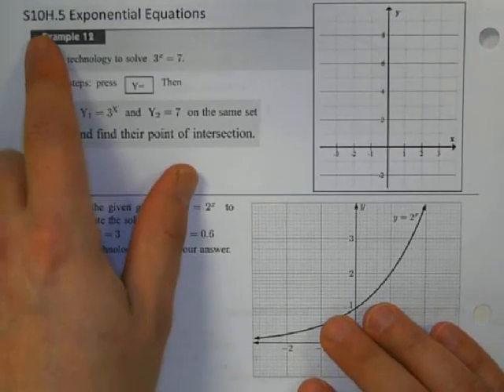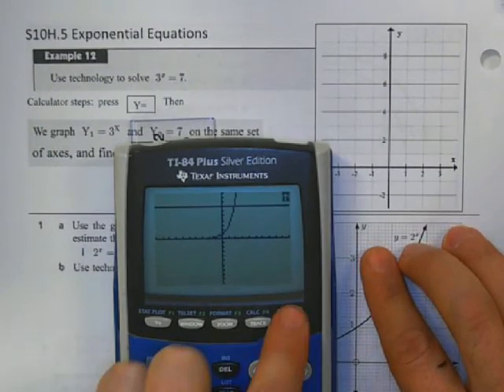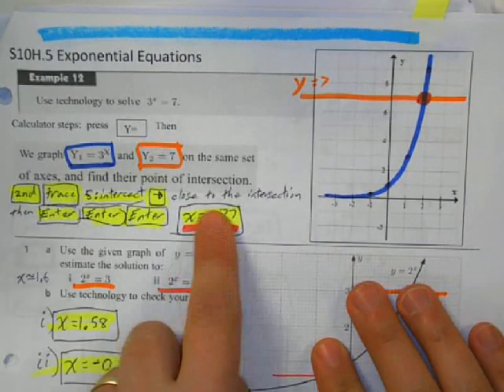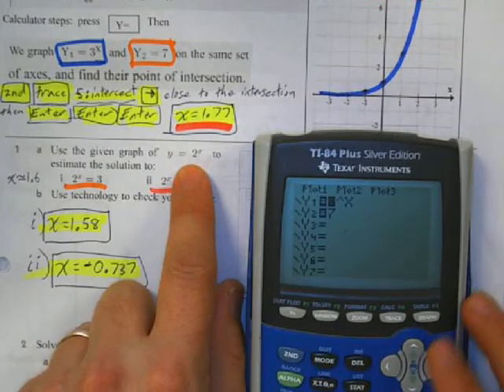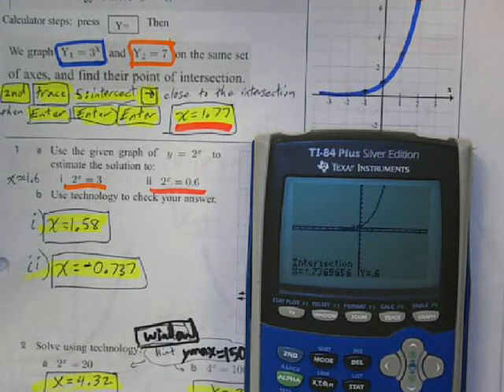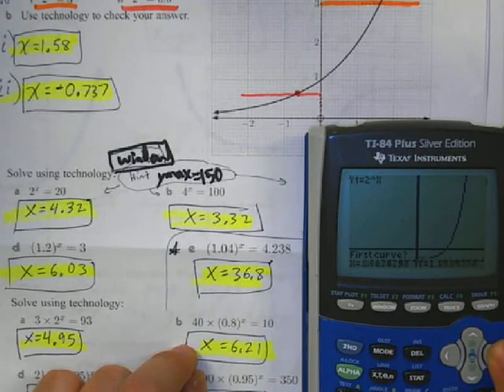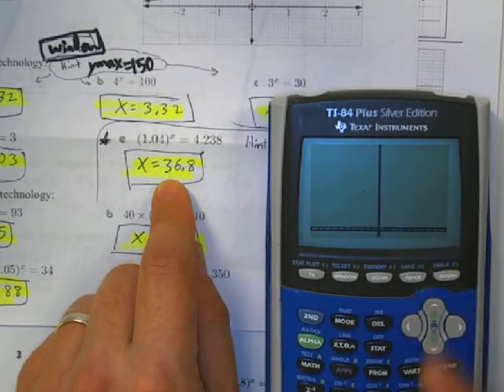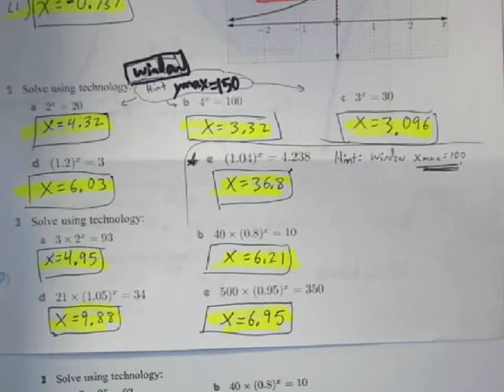S10H 5 Exponential Equations